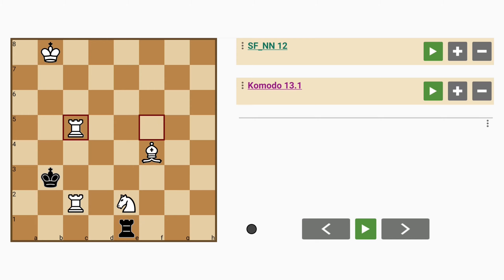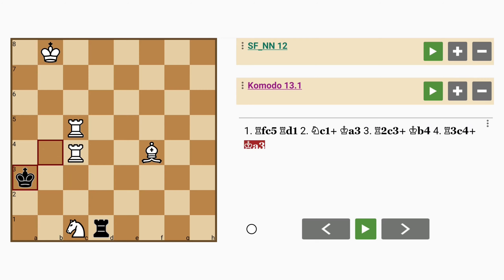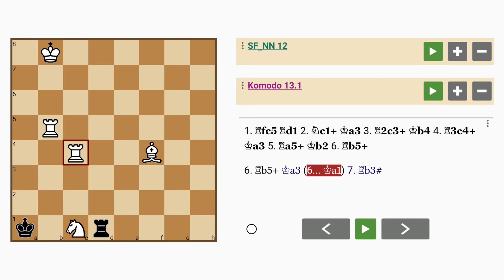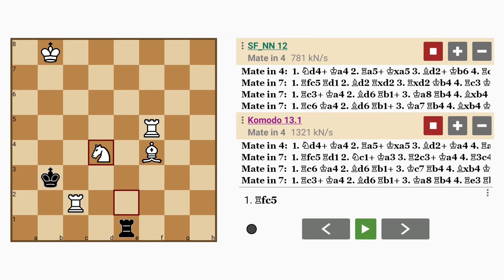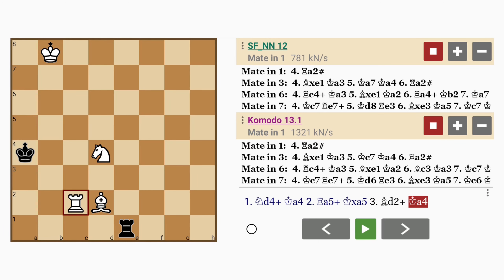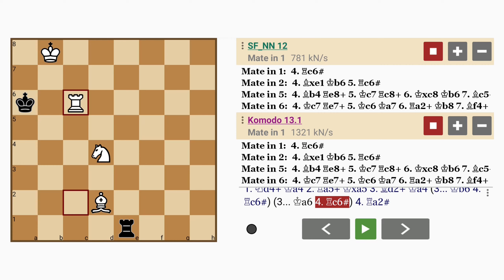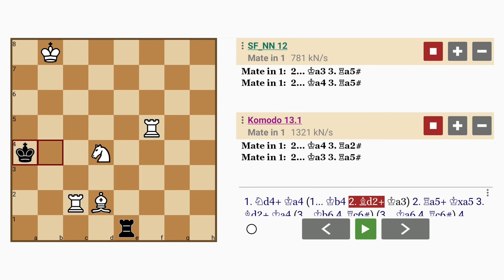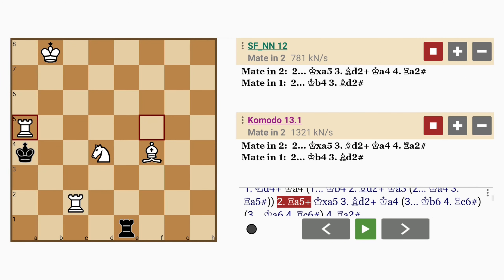This Rook Will Be Sacrificed to Win (But Why Need That Be?) (Mate in 4)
Here is a new 'KRRBN vs kr' four-move chess construct generated by a computer using the Digital Synaptic Neural Substrate (DSNS) computational creativity approach. It doesn't use endgame tablebases, deep learning or any kind of traditional AI.

FEN: 1K6/8/8/5R2/5B2/1k6/2R1N3/4r3 w - - 0 1

Software: Analyze This (Pro)